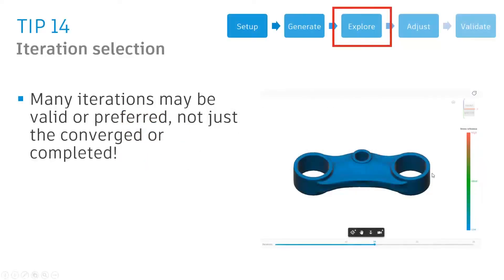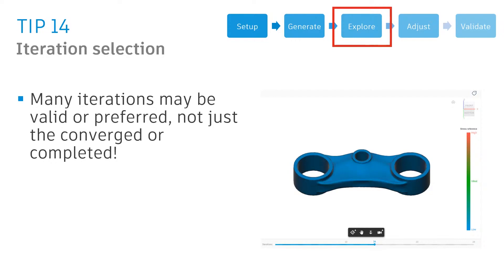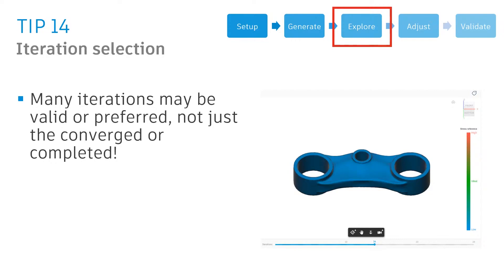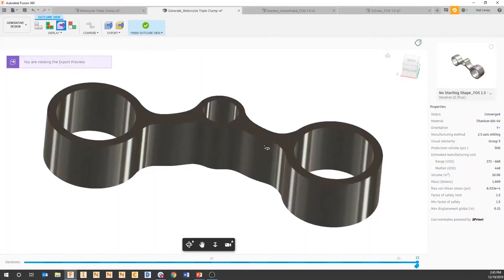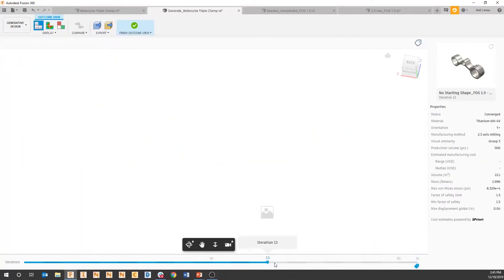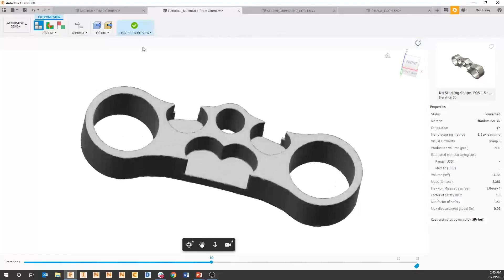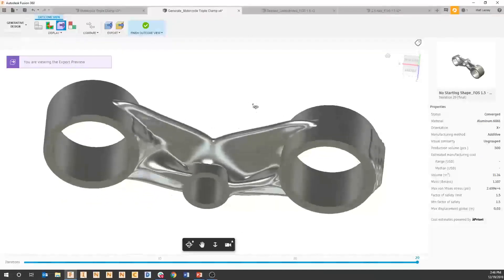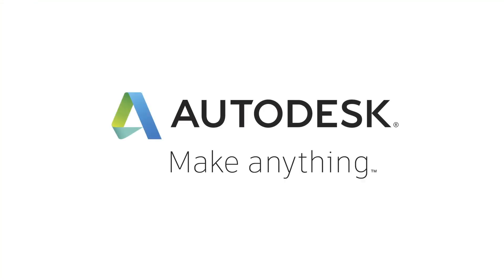QUICK TIP: More Generative Results with Iteration Selection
Explore outcomes in the Outcome View

This QUICK TIP comes from Matt Lemay's live stream from December 19th. Go here to see the entire stream